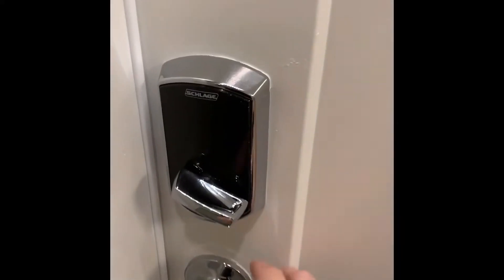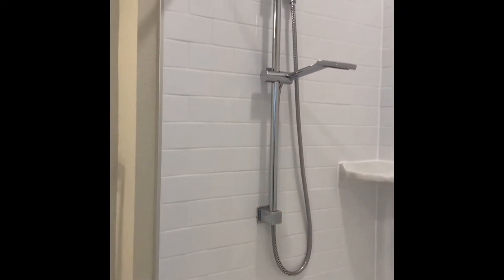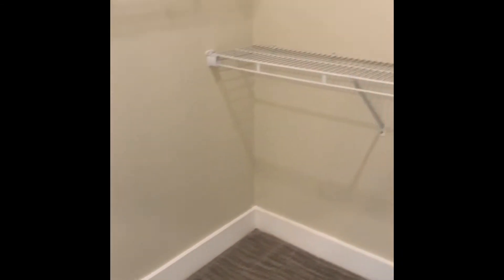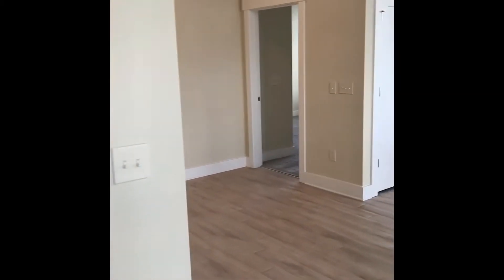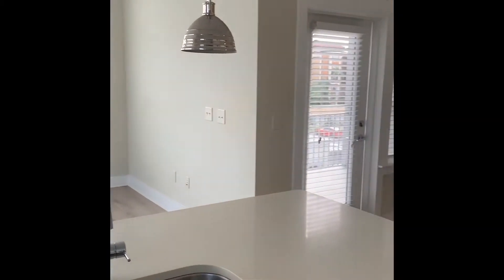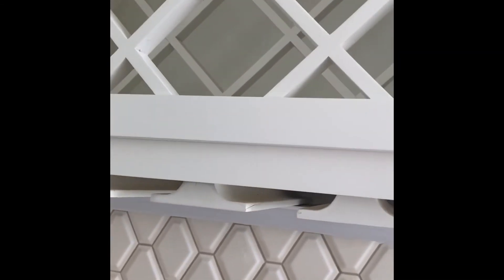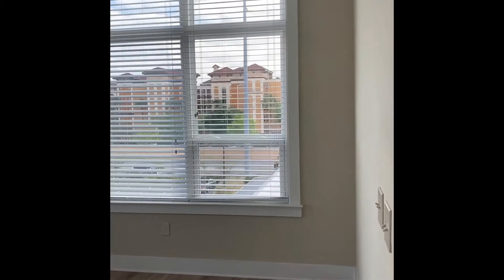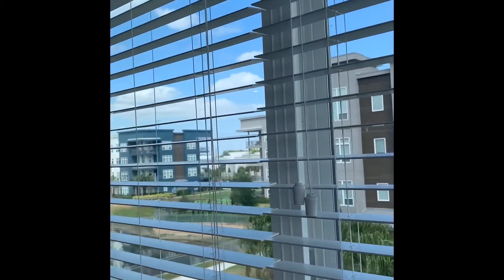2 Bed, 2 Bath (B2 Floor Plan) at Solstice Signature Apartments in Orlando, FL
Solstice provides the ultimate in upscale living near exciting Orlando. We harnessed that excitement and vigor and implemented it into the design of our luxury apartments. That’s why we have 20 customized floor plans to meet your needs.

At Solstice, we have a floor plan for every style. We provide sleek, spacious studious as large as 809 square feet, complete with quartz countertops and custom cabinetry. We also provide one-, two-, and three-bedroom luxury apartments reaching 1,612 square feet in size.

These apartments are fully equipped with stainless steel appliances, built-in wine storage, and Roman soaking tubs.